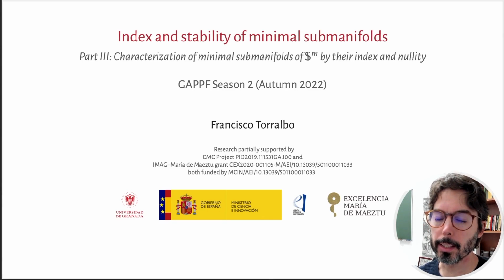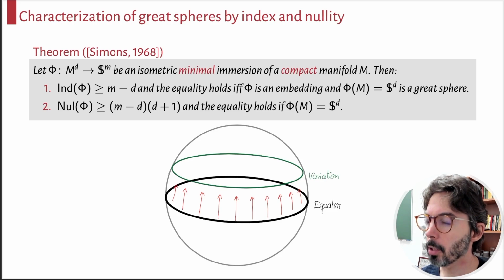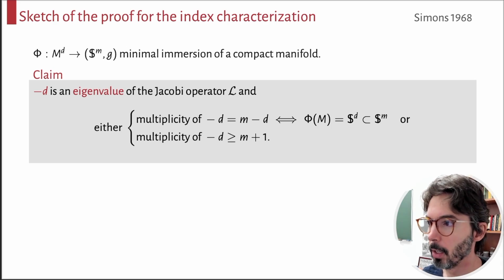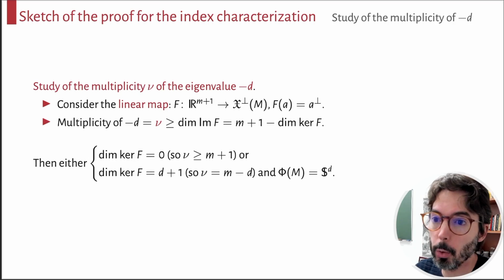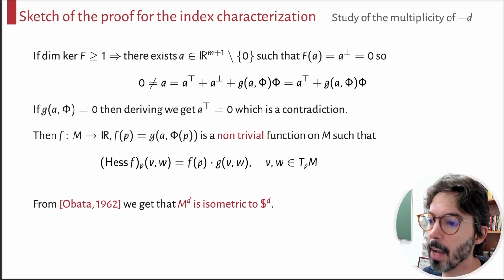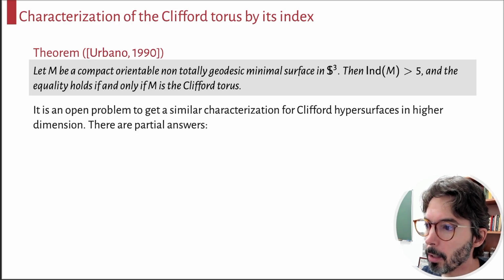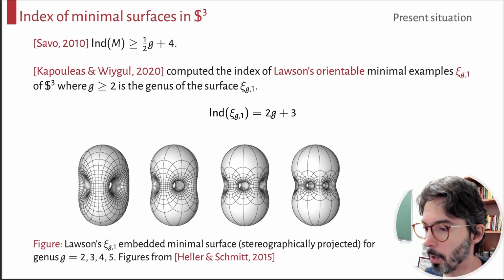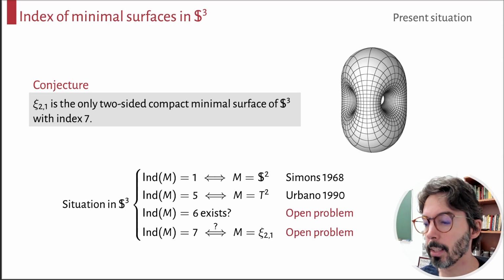S02T03 Francisco Torralbo 03